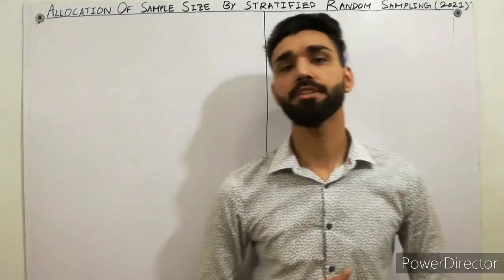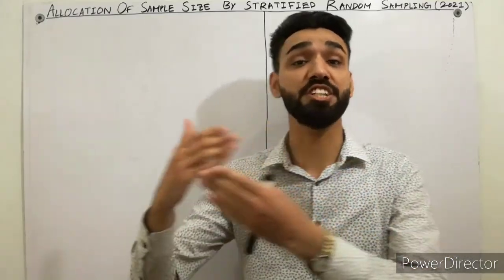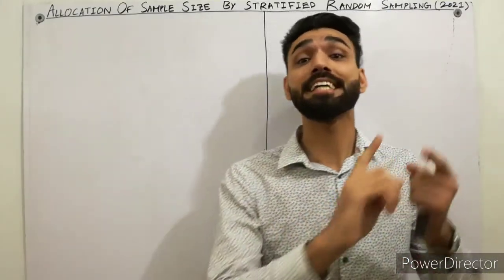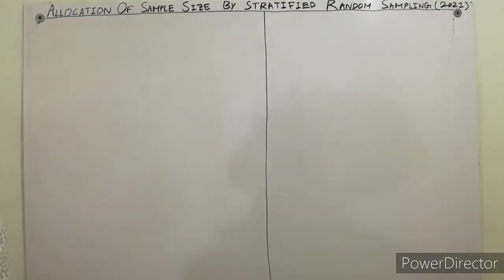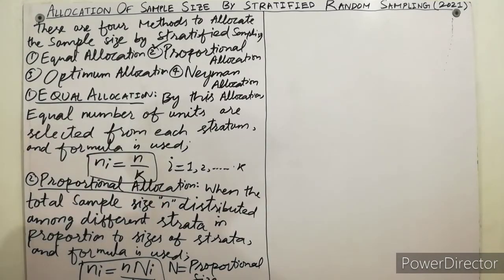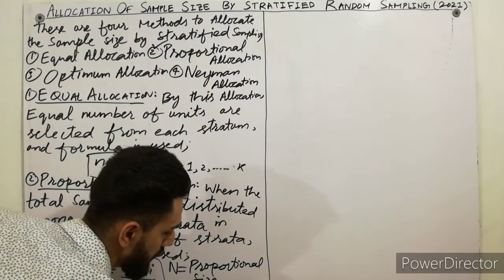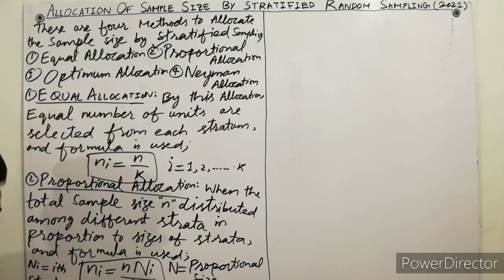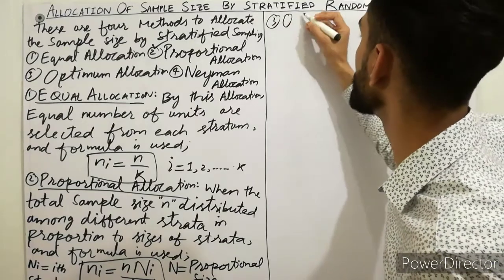Allocation of Sample Size in Stratified Sampling in 2021 | Proportional Allocation | Stats Tutor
In this video, I have explained about the all different allocations of sample size by stratified random sampling with shortcuts which nobody tells you about that.
There are four methods to allocate the sample size by stratified random sampling:
1- Equal Allocation
2- Proportional Allocation
3- Optimum Allocation
4- Neyman Allocation

proportional allocation
stratified sampling
equal allocation
neyman allocation
stratified sampling example
allocation
optimal allocation
proportional allocation algorithm
asad international academy
optimum allocation
sample survey
stratified random sampling adalah
stratified random sampling formula
sample size
stratification
suppose the population of three towns is n, = 50000, n 2 = 30000, and n 3 = 40000, respectively. a stratified random sample is to be drawn with a total sample size of n = 500. determine the sample size for each town individually using the method of : (i) proportional allocation (ii) optimal allocation. it is known from a previous survey that s, = 30, s2 = 15 and s3 = 20
allocation methods
allocation of sample size
confidence interval statistics
cool easy magic tricks
natok
probability and statistics 1
proportionate allocation
purposive sampling
quota sampling
random sampling
ratio estimator
sample size calculation
sample survey statistics
sampling in analytical chemistry
sampling methods
sampling statistics
sampling techniques
sampling theorem
strata
stratified random sample
stratified random sampling with proportional allocation
systematic random sampling
systematic sampling
what is m1 m2 m3 m4 in economics

If you needs any help for statistics then write in comments inbox...

keep supporting...